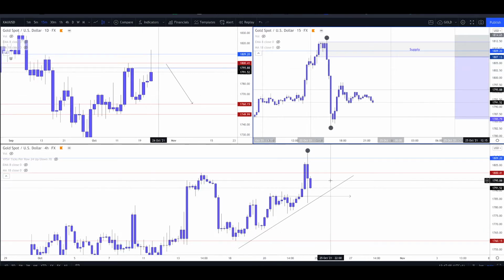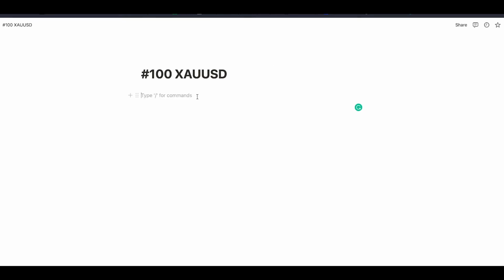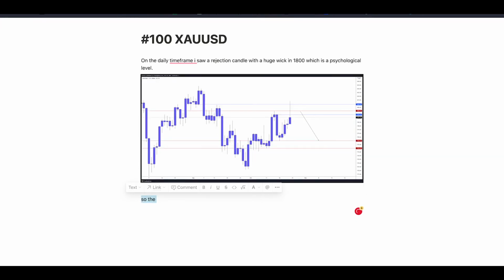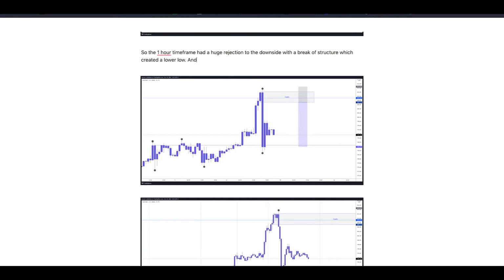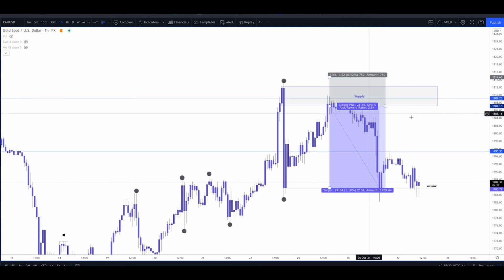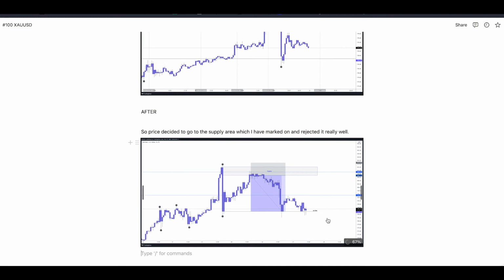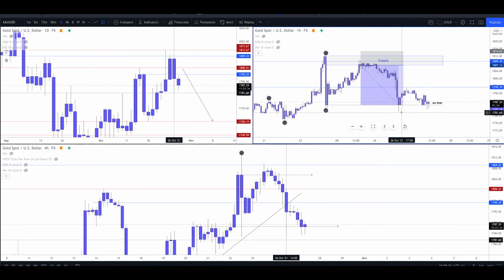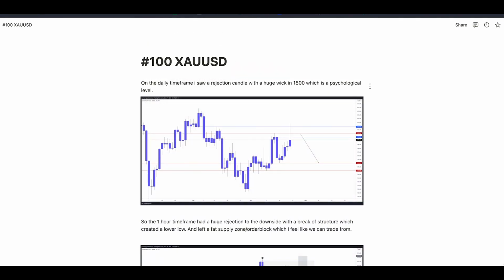How To Journal Your Trades With Notion | Capital Prodigy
In today's video, we are going to discuss how to journal your trades with notion which is a free platform for everyone to use.